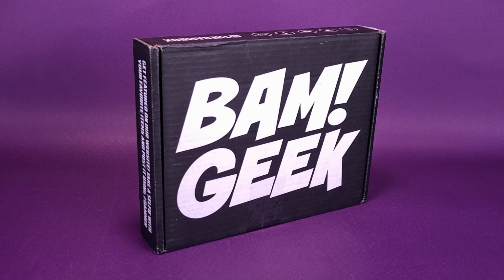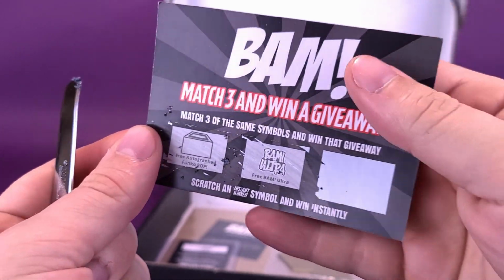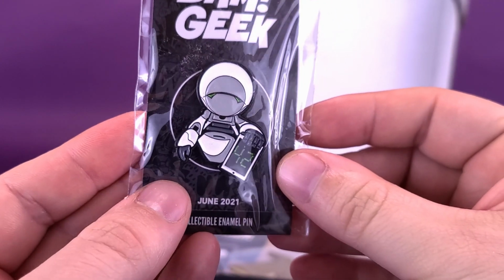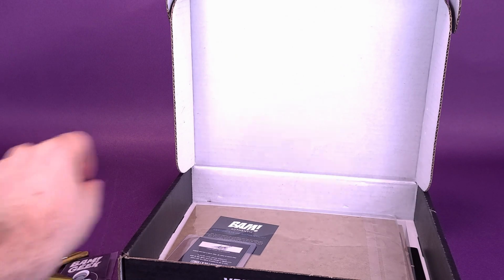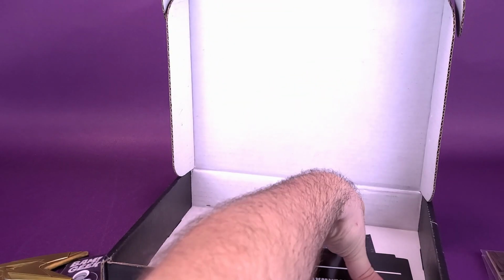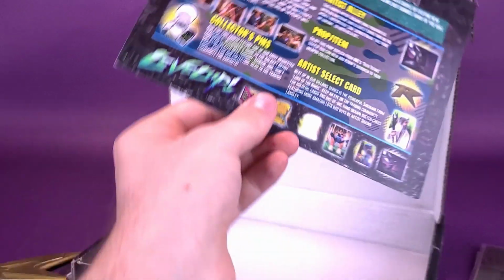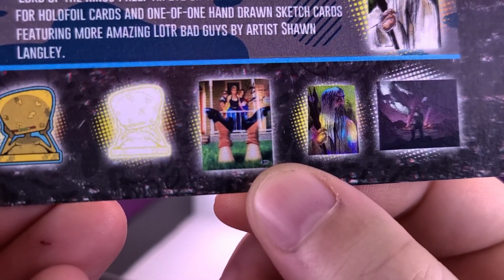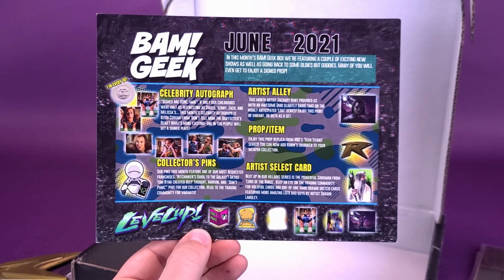What's inside The Bam! Geek Subscription Box for June 2021?